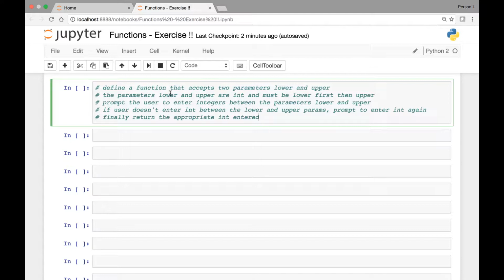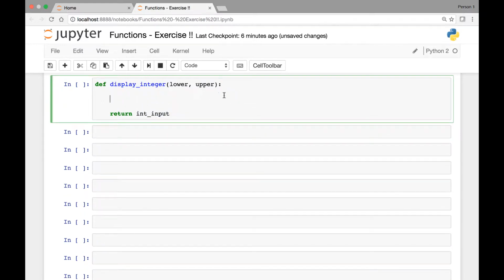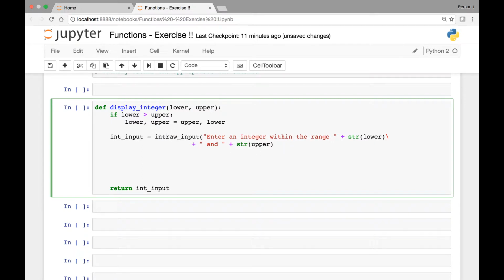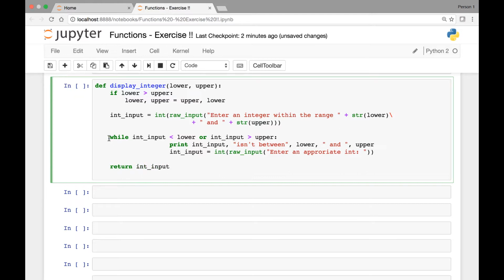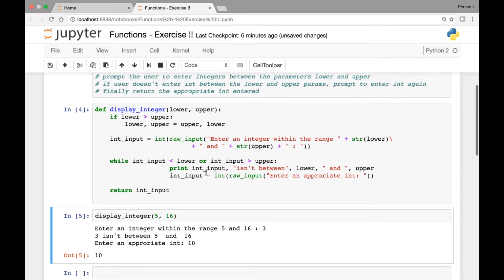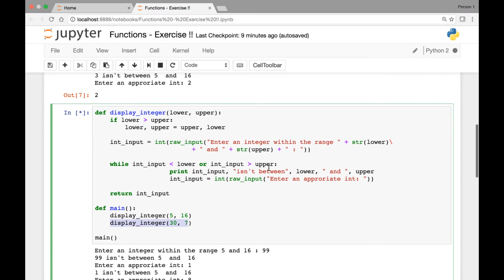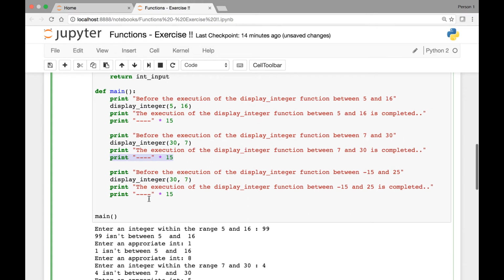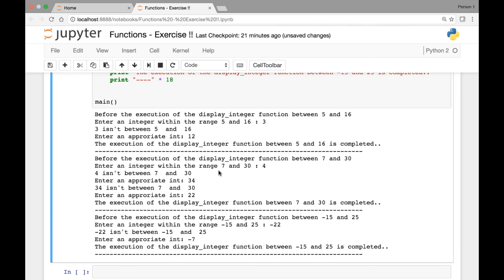Functions Exercise 1